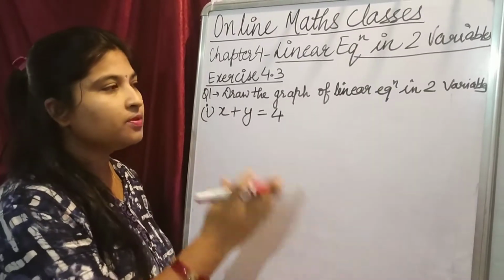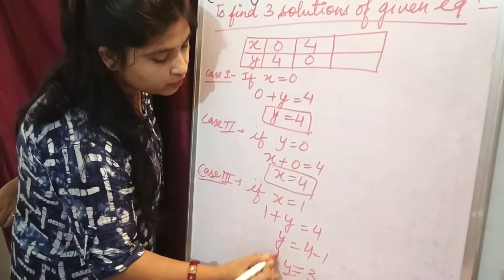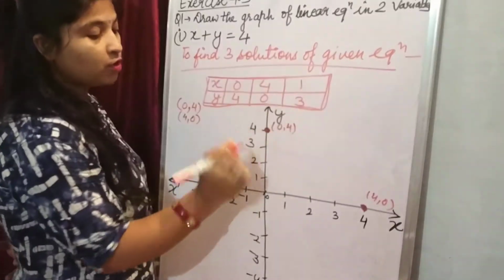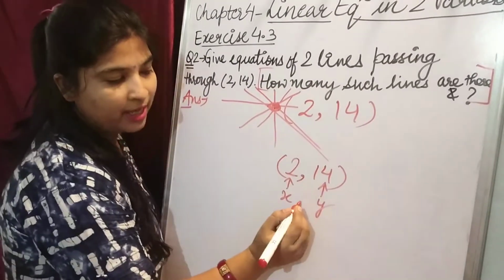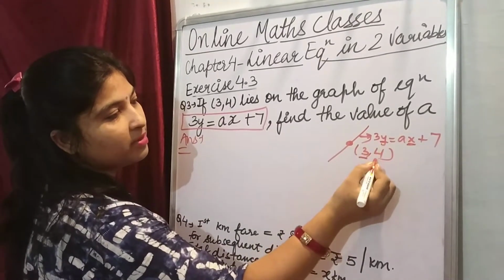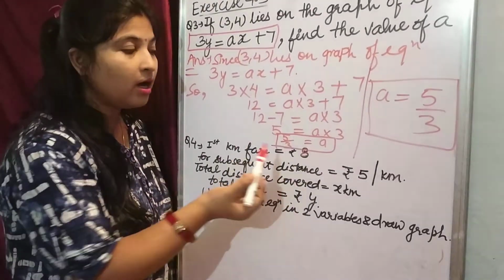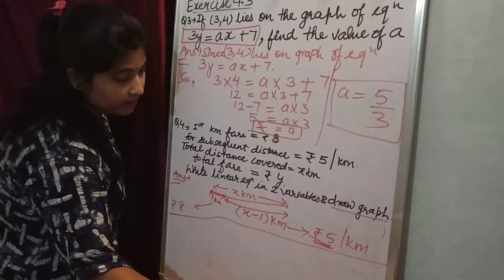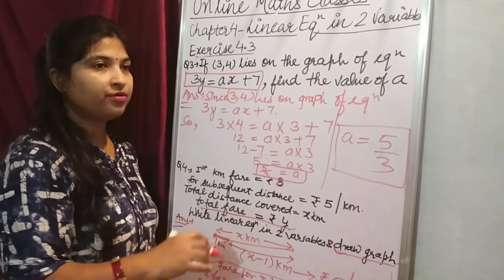NCERT Maths class 9th (Chapter 4)